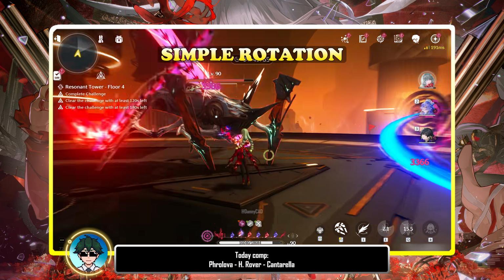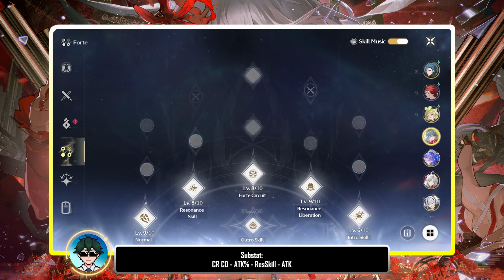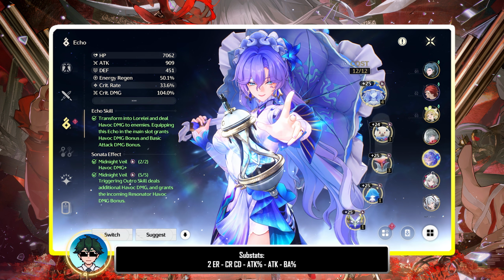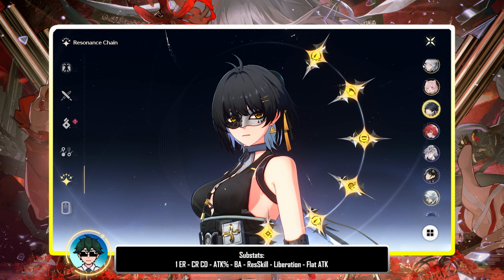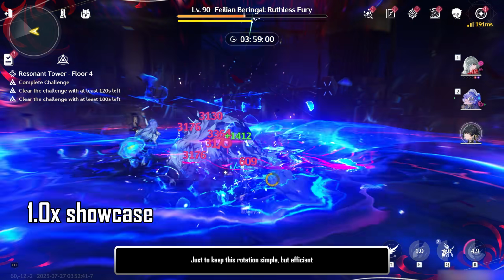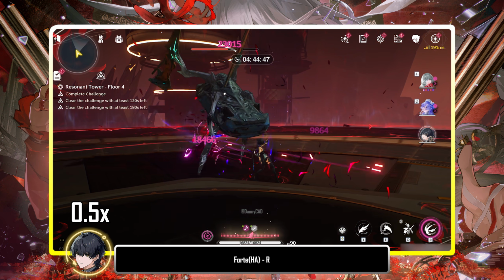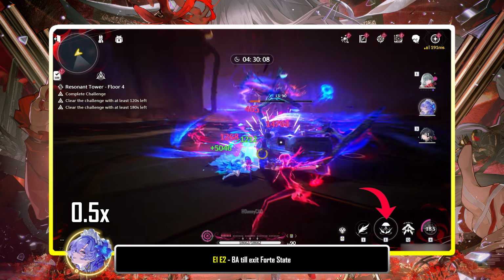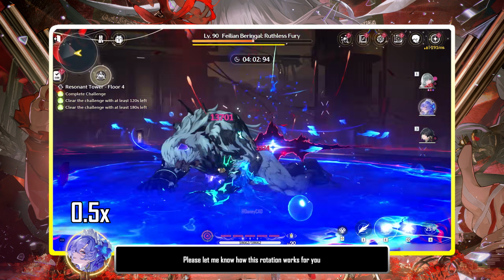Guide | Phrolova Cantarella Rover - Simple Rotation [ Wuthering Waves ]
Guide | Simple Rotation
Phrolova x Cantarella x Havoc Rover

——— TIMESTAMPS ———
00:00 Intro
00:25 Prerequisites
02:38 1.0x Rotation
04:07 0.5x Detailed Rotation
07:03 Outro

——— ABOUT ME ———
Let me know what kind of teams you'd like me to showcase next.

——— GAME INFO ———
[ Wuthering Waves ]
IGN: DannyCAD | Region: America
[ Zenless Zone Zero ]